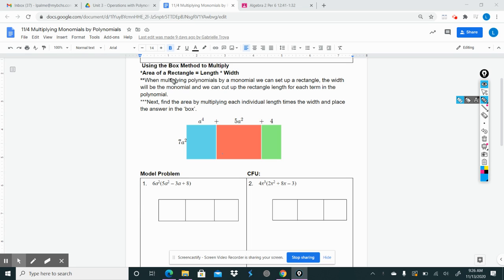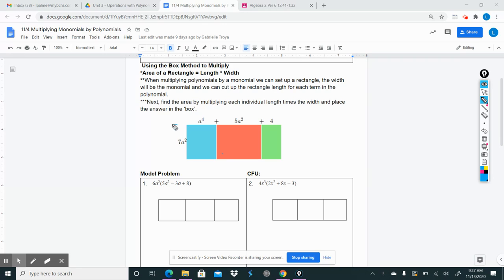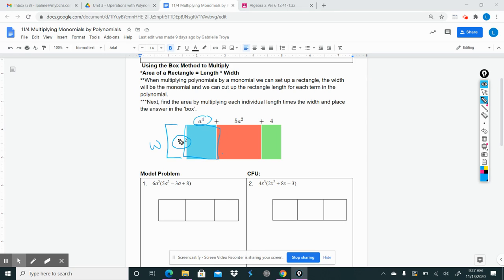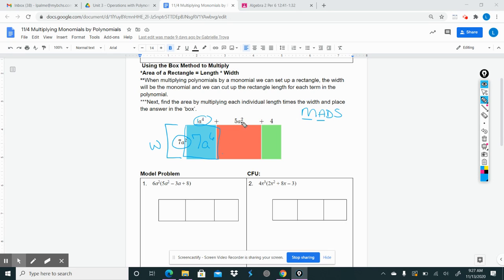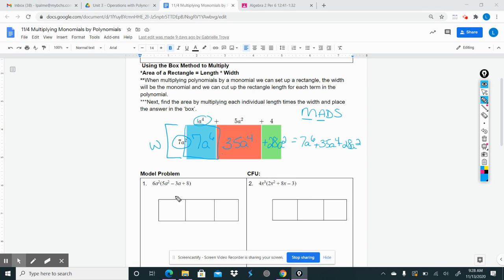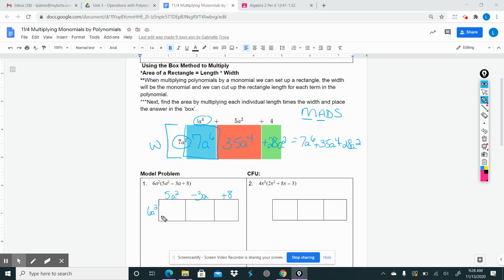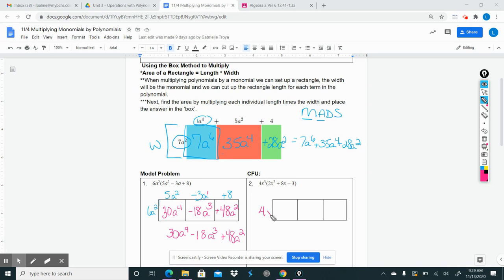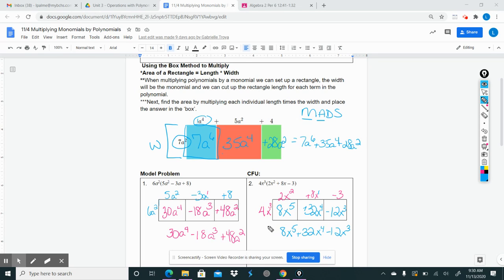Multiplying Monomial by Polynomial: Area Model